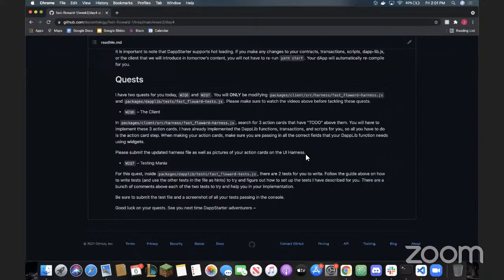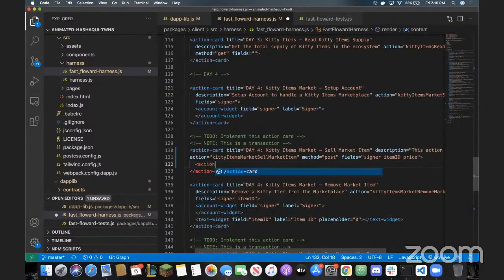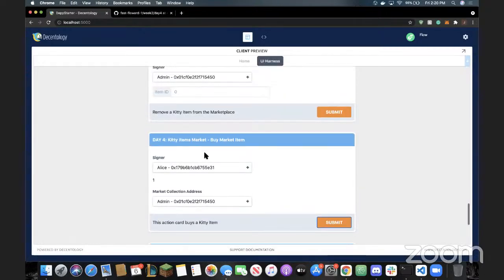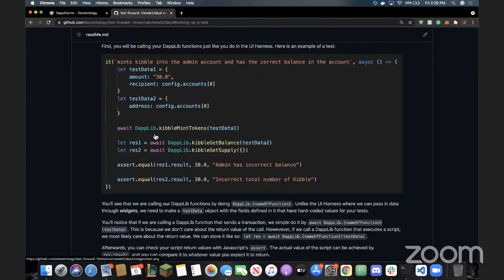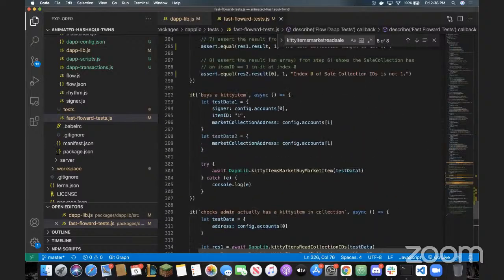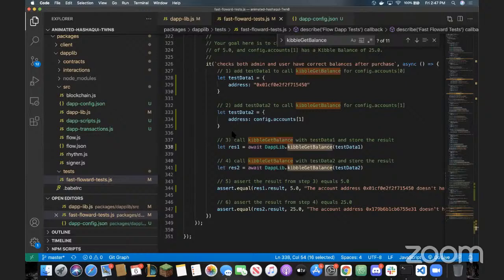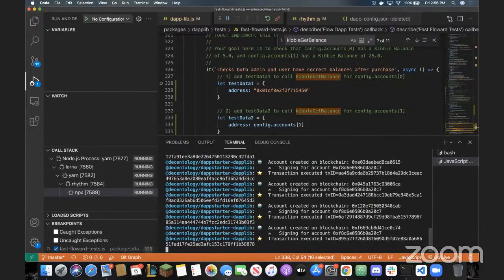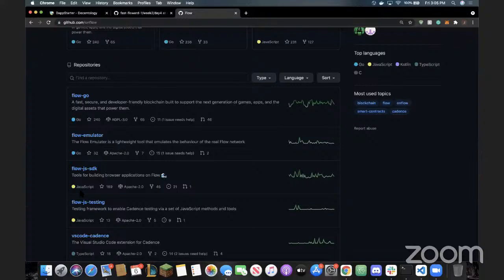Fast Floward Office Hours - Week 2, Day 4